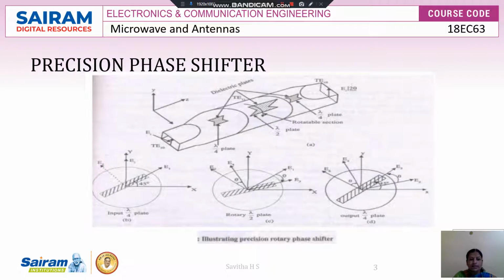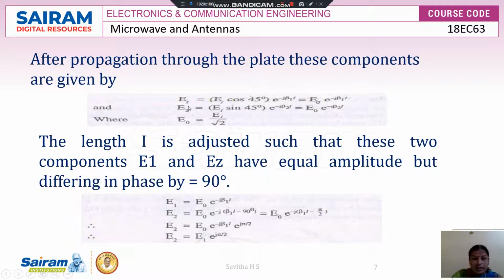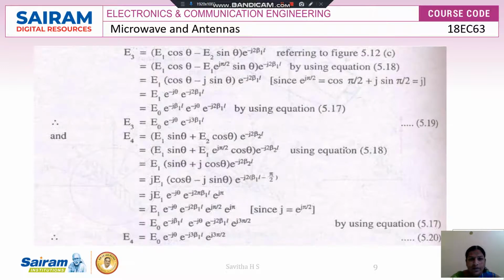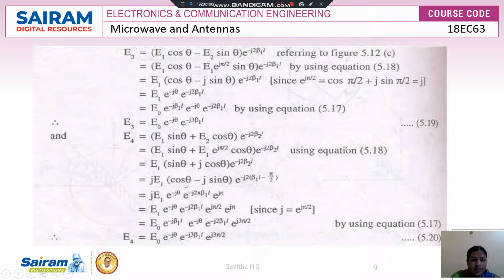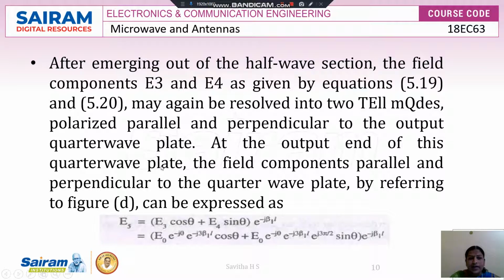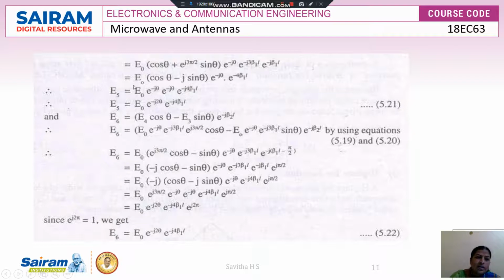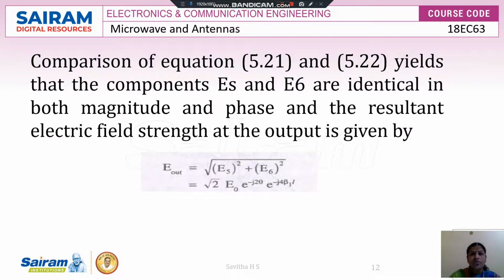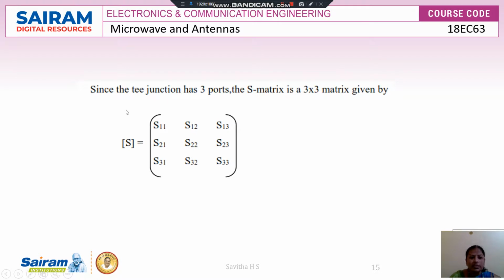Lecture Video_18EC63_Module 2 _Microwave Passive Devices 3_Savitha H S